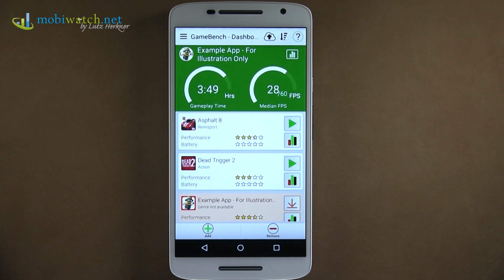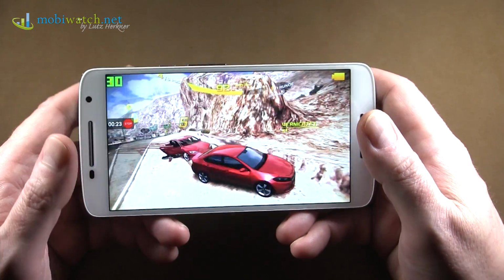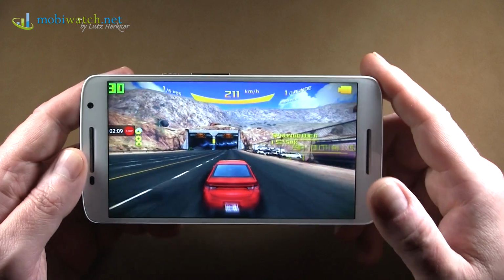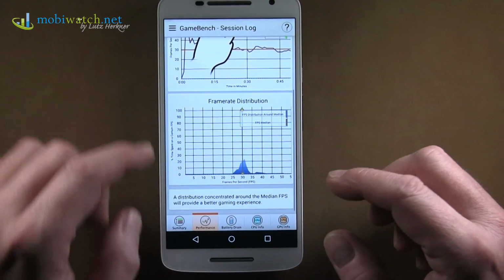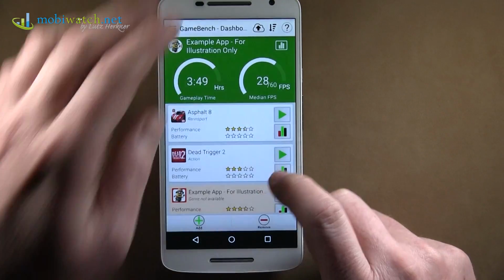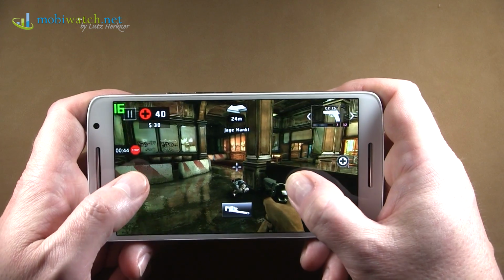Motorola Moto X Play Game-Check: That's How Games Perform – Hands-on Video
» see the full review of the Moto X Play now on mobiwatch.net

Already the name Motorola Moto X Play sounds like a call to buy to all gamers. But is this misleading? Is the Play really a good choice for gamers? At least it has an octa-core processor and 2 gigabyte RAM, so it's possible. But get yourself a picture in this Game-Check that shows how "Asphalt 8" and "Dead Trigger 2" perform on the Moto X Play.

What do you think of the performance? Is it good enough for you? Leave your opinion in the comments!

» questions and feedback: contact-at-mobiwatch.net